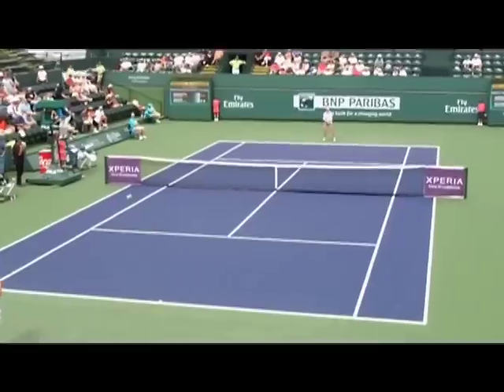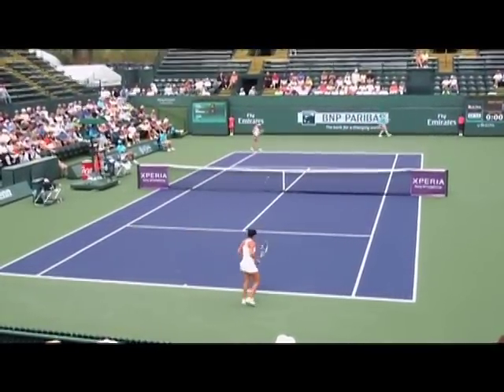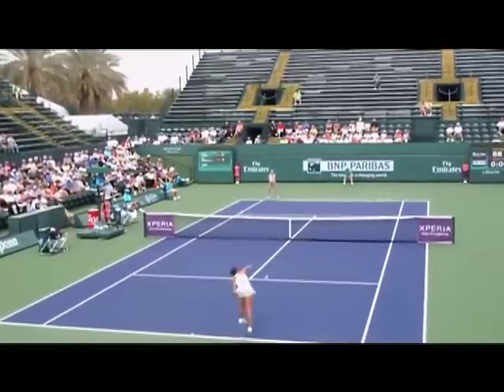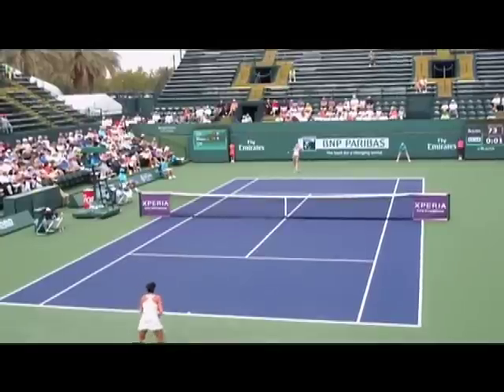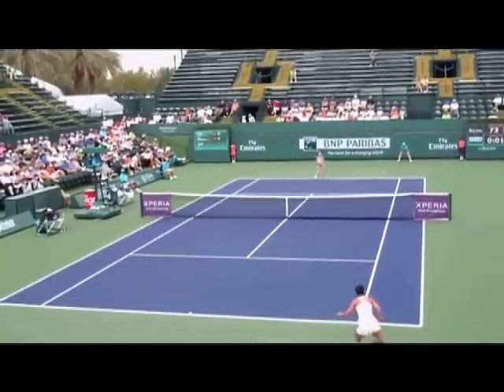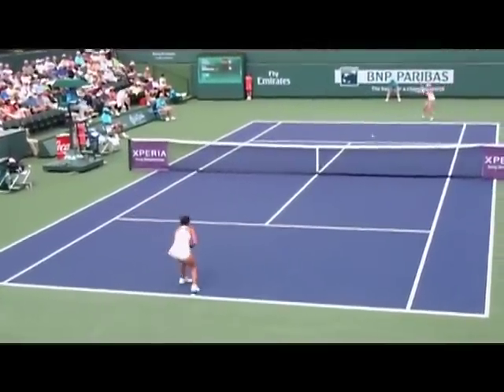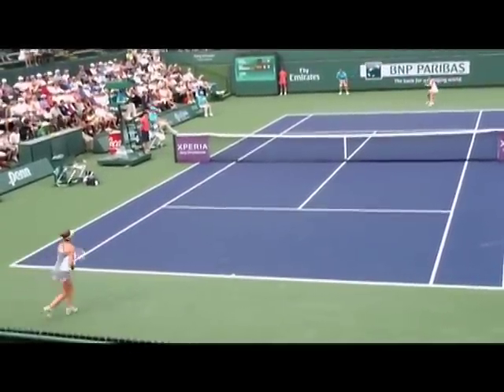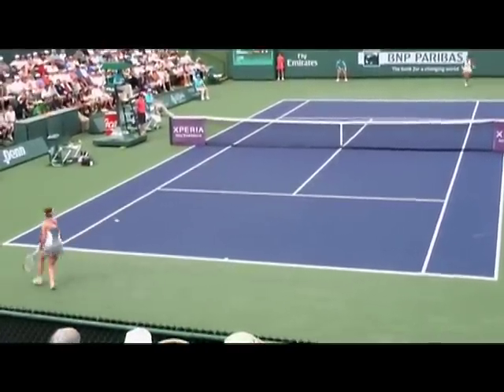BNP Paribas Open Qualifying Women's Tennis Match Analysis: Cohen vs. Birnerova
BNP Paribas Open coverage in Indian Wells, California by Gene Desrochers, tennis director / coach at Marina City Club in Marina del Rey.  Analysis of tennis match between Julia Cohen of the United States and Eva Birnerova of Russia.  WTA tennis tournament.